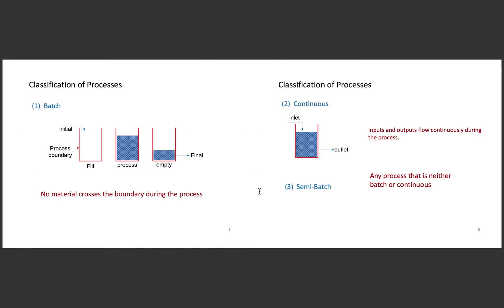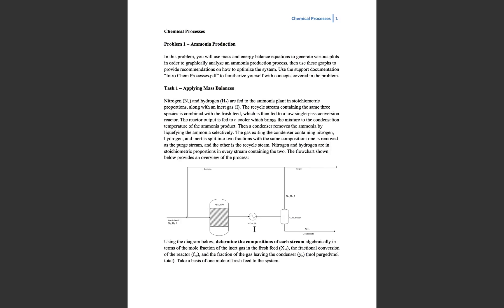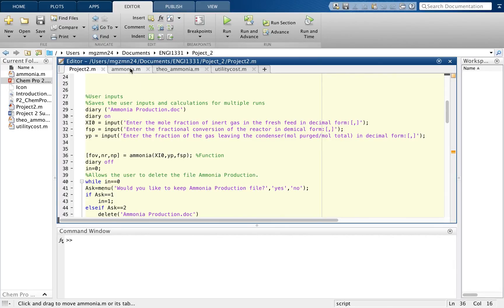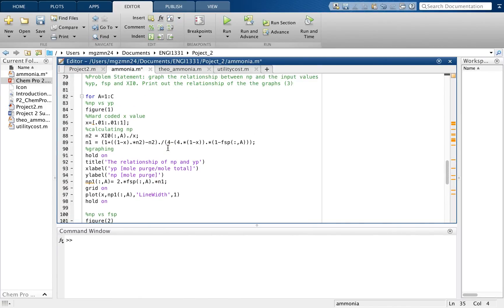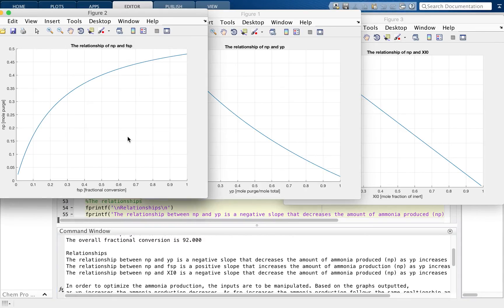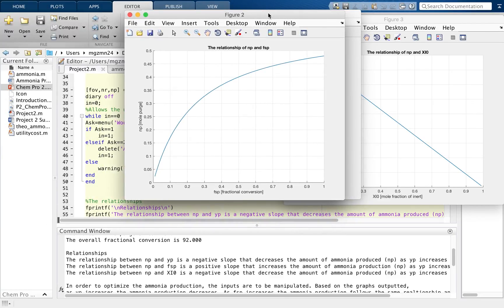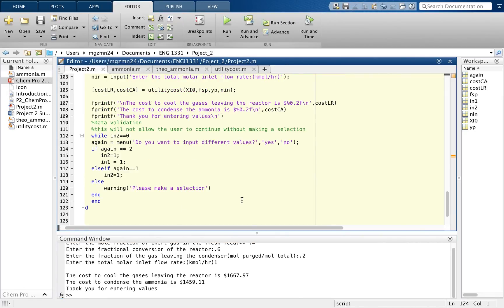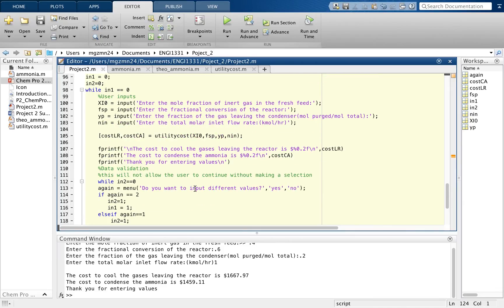Chemical Processes: Ammonia Production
Using chemical process for ammonia production.